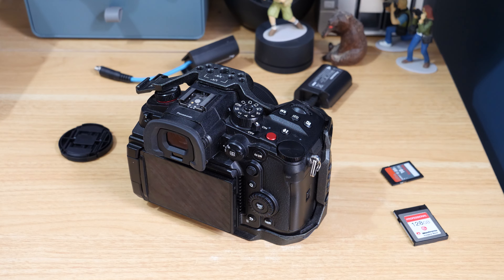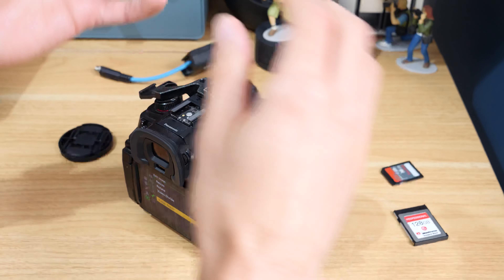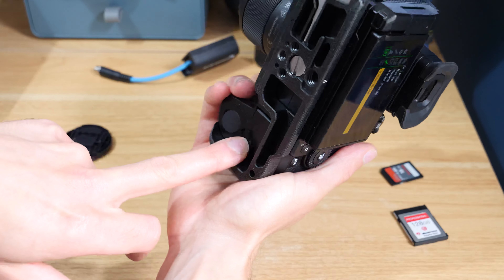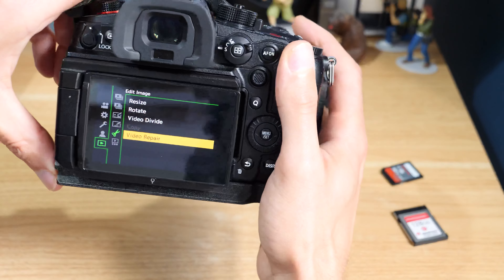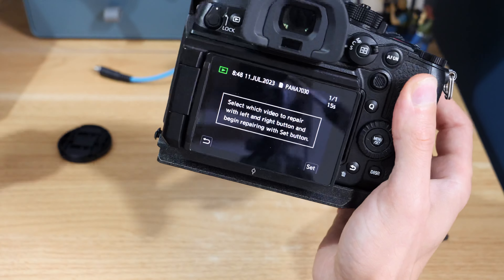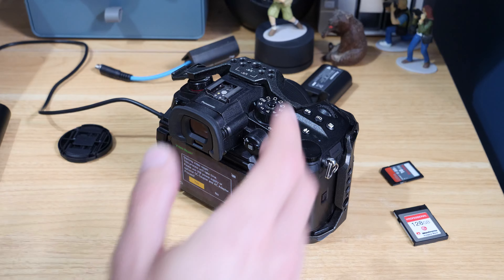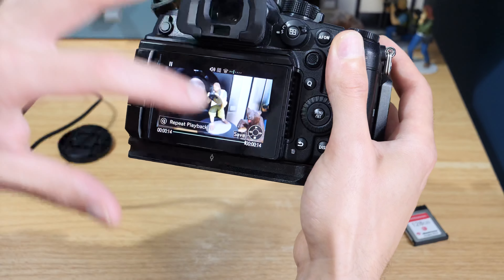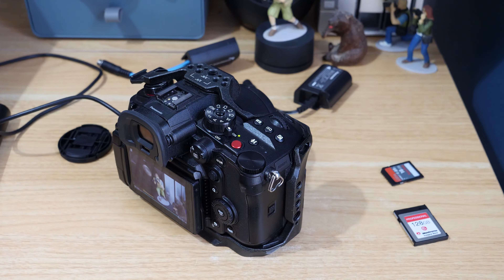How to Use the Lumix Video Repair Tool on a GH6, GH7, G9m2, S5m2 | Fix Broken Video Files In Camera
In this video, we look at how to repair corrupt video files on Lumix cameras including the Panasonic GH6, GH7, G9m2, S52 and S52X. This tool will allow you to repair .mdt files and restore them back to working video files.

In this video, we look at how to shoot bracketed photos on Panasonic cameras, this demo is using the Panasonic GH6. If you want to learn more about the Panasonic GH6, check out the playlist

External Microphone